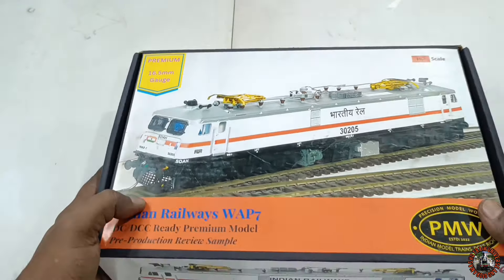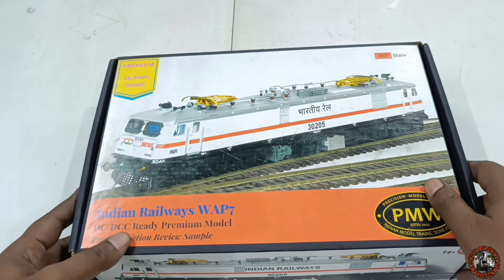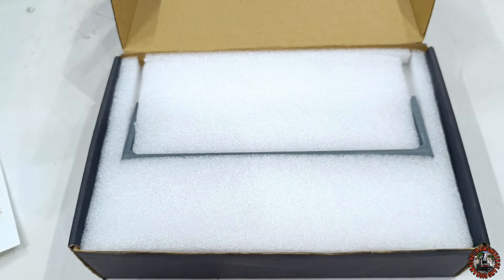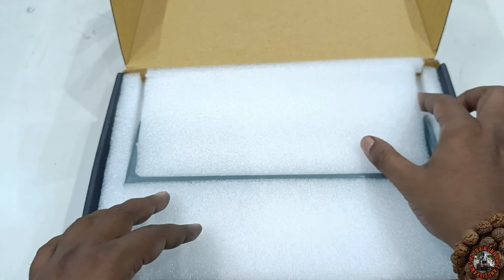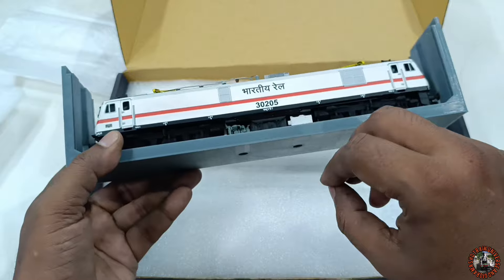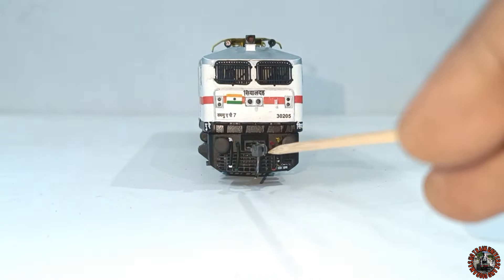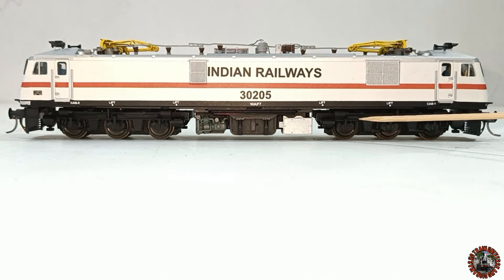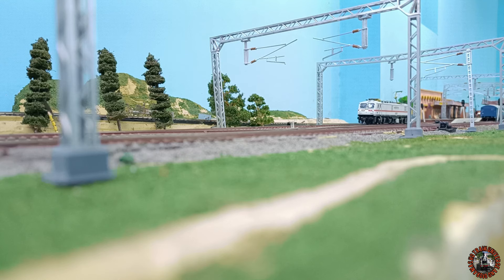Precision Model Works HO Scale Indian Railways WAP 7 model Locomotive - Unboxing and Review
Hello friends.

    In today's episode of Indian Rail Model, you can watch my  dcc on board Indian Railways ho scale model wap 7 locomotive unboxing, review and  run.

      If you are an Indian Rail Fan and an admirer of Great Indian Railways or Model train fan or model railroad lover, then you must stay connected with my channel and watch all my videos.
My channel is a model railroad related channel and here you can see various types of Indian toy train but they are not Centy Indian toy train. This is The  Miniature World of my dream. Modelling Indian Railways is my passion.
My model railroad also has lots of ho scale Hornby and Bachmann Trains.
 Main yahan model train wala video upload karta hoon.
Here I upload all videos related to my HO Scale Model Railroad.
My channel is  not other channel like DAILY TRAVEL HACK or Navneet yadav arts or Abhi's DIY channel or Toys and more with Bud or BumBin Creatif. Rather here you'll get lots of information and enjoyment.
Here you can see all my how to do or how to make tutorials about ho scale model train layout and diorama. Also you will get my HO Scale Model train running sessions and many more.

Regards.
Ashim Sutar.